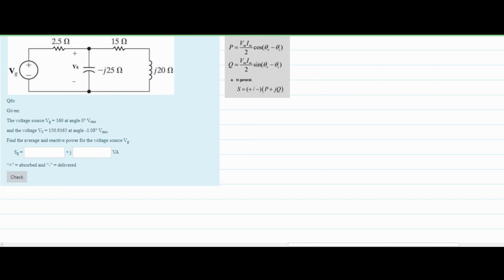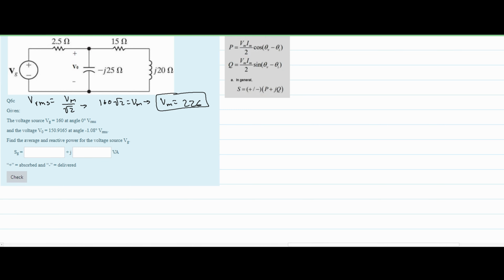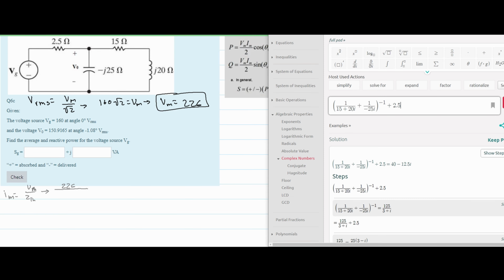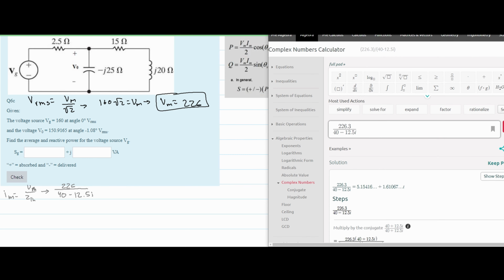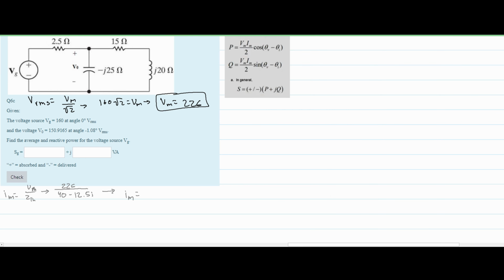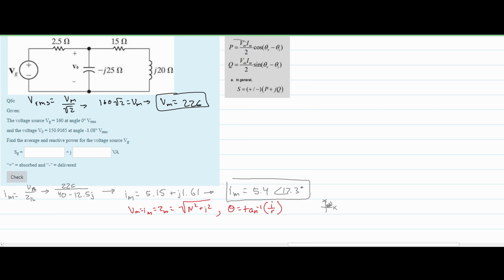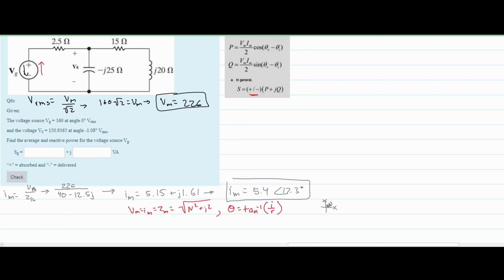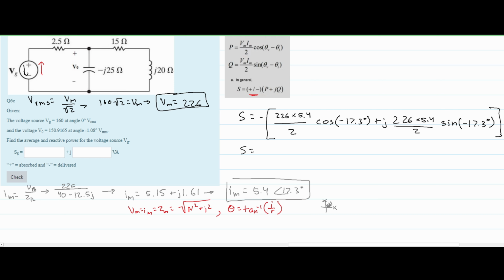Networks Analysis | Exam 1 : Q6c : Given: The voltage source Vg = 160 at angle 0° Vrms and the vo...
Question:
Given:
The voltage source Vg = 160 at angle 0° Vrms and the voltage V0 = 150.9165 at angle -1.08° Vrms.

Find the average and reactive power for the voltage source Vg.
      Sg = _____ + j _____ VA
“+” = absorbed and “-” = delivered

Problem:
Q6c